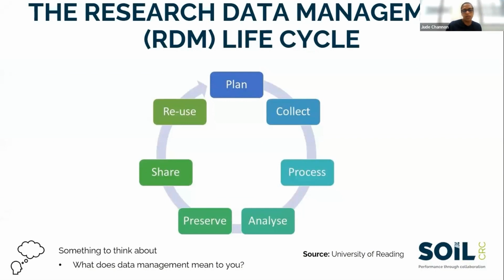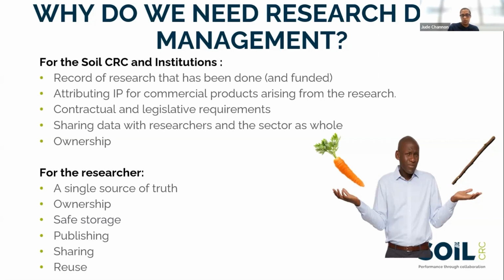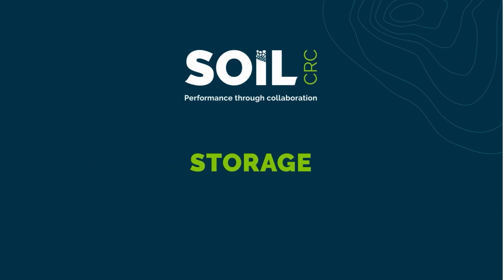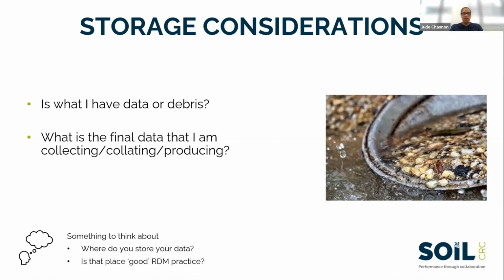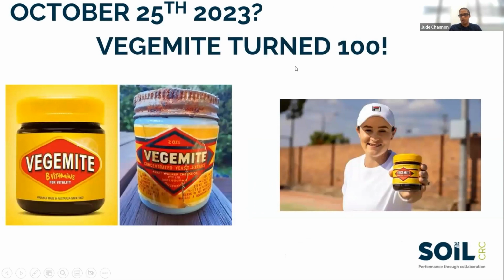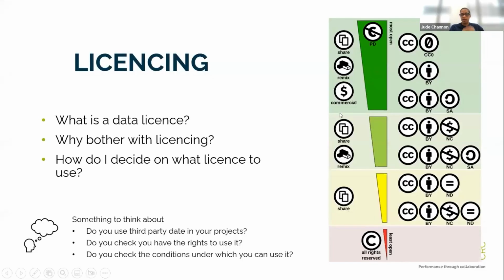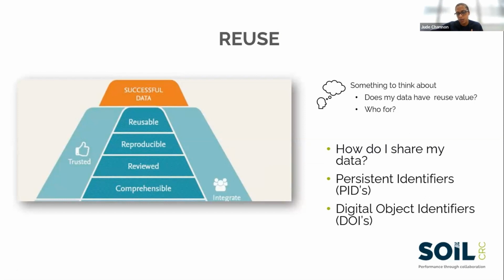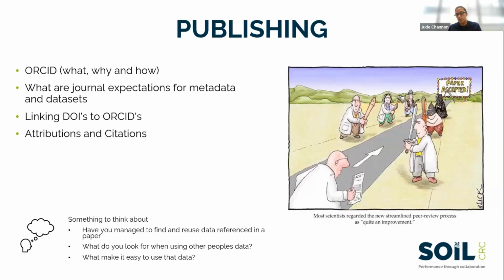Soil CRC - Research Data Management Overview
This video is a snapshot of a Soil CRC webinar on research data management. It covers the the research data management lifecycle, why we need research data management, data storage, metadata, and data sharing and publishing.

Presented by Jude Channon from Federation University Australia on 17 November 2023.